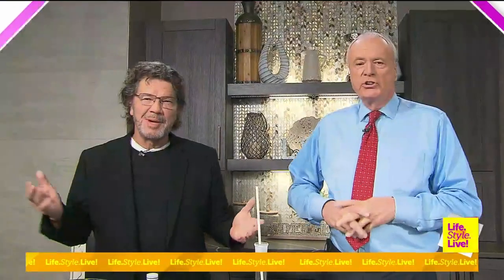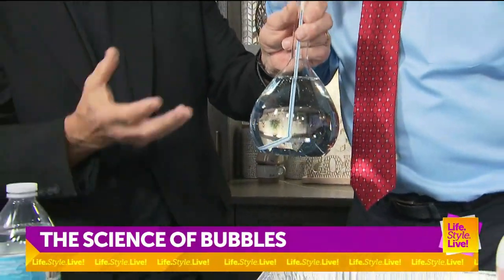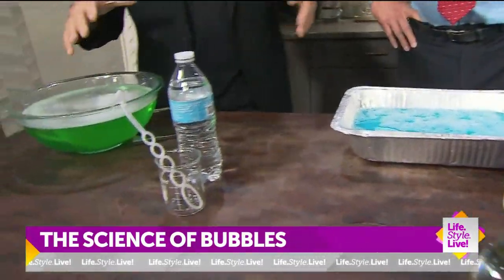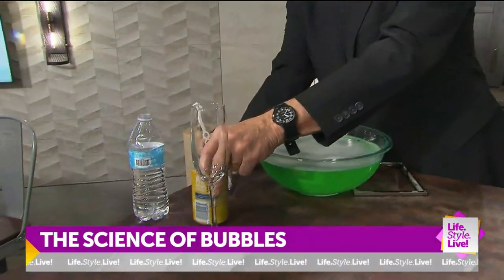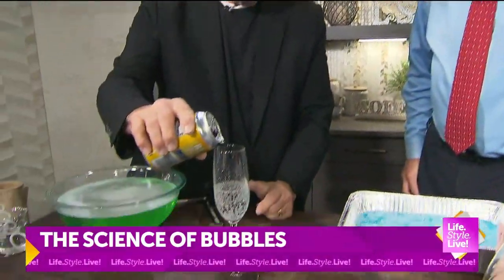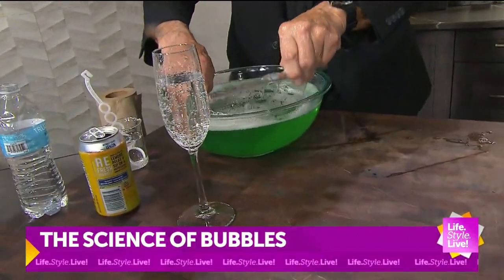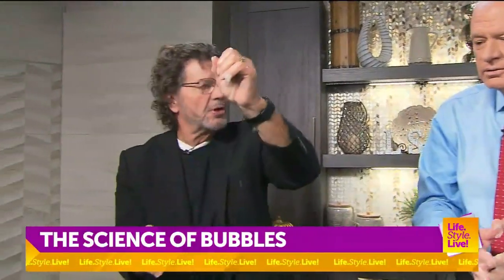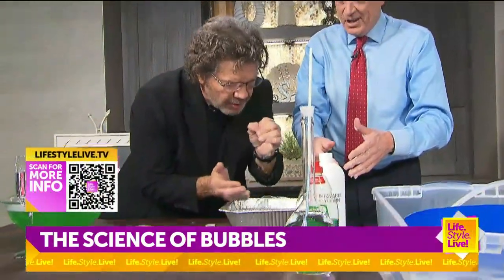The Science of Bubbles